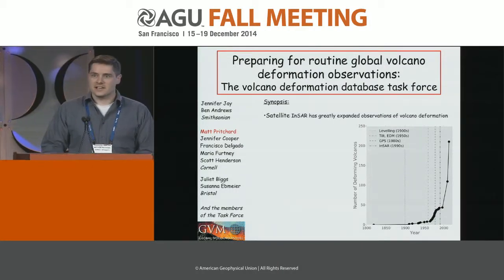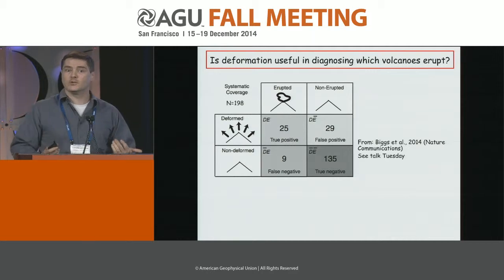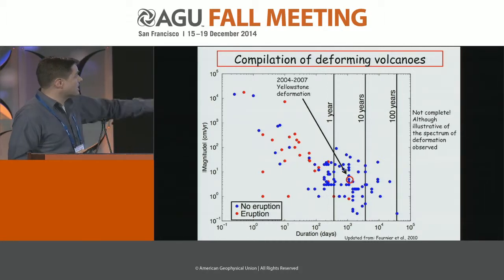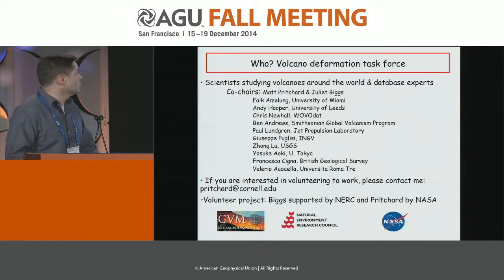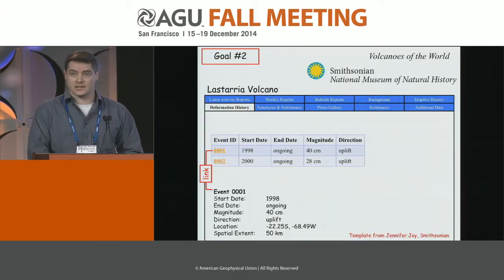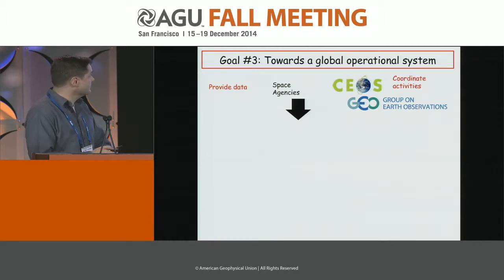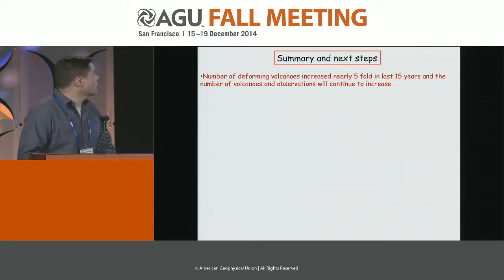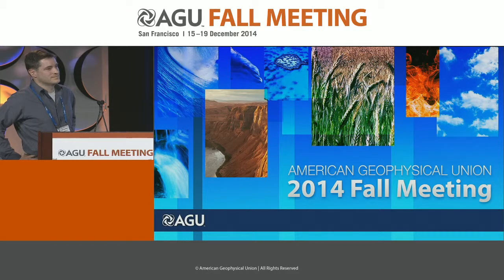U14A-08. Preparing for Routine Satellite Global Volcano Deformation Observations